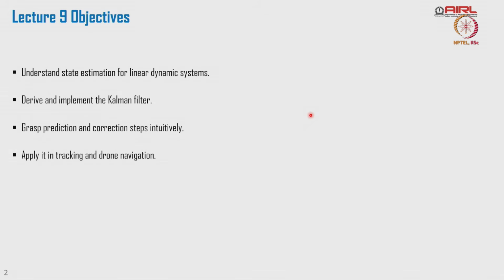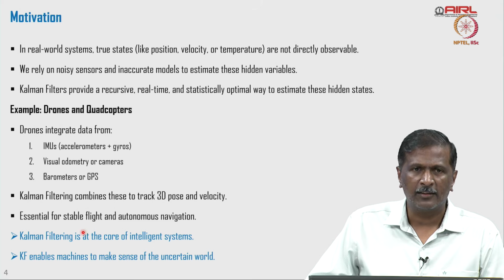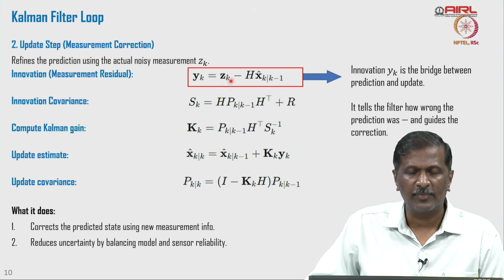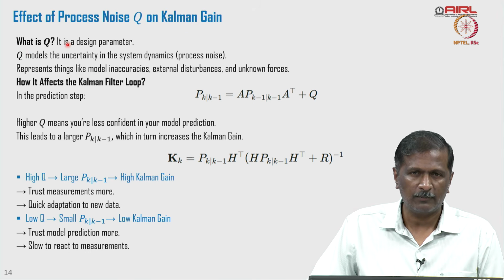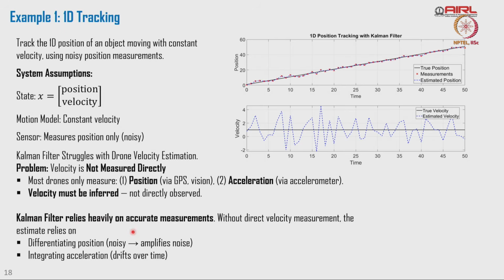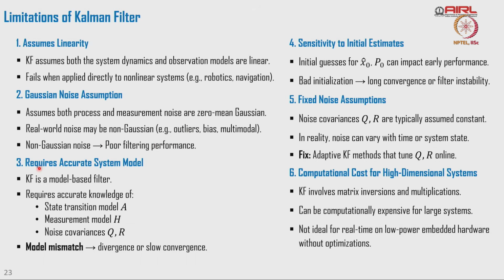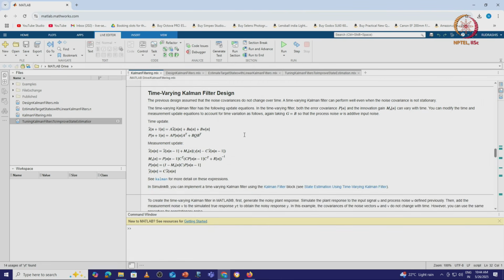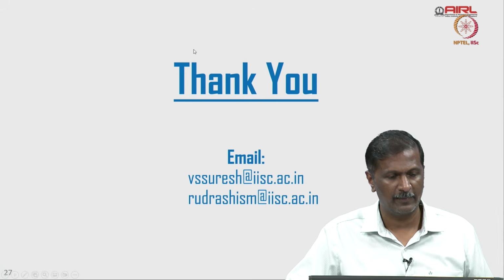Lec 12 Kalman filtering Technique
Linear estimator, Kalman filter (KF)